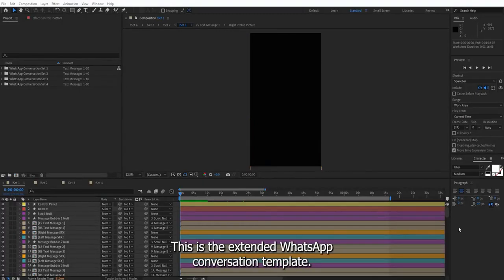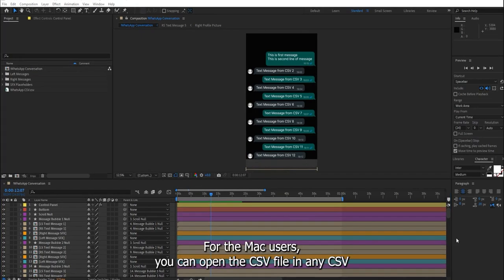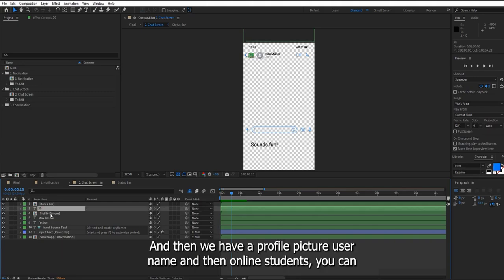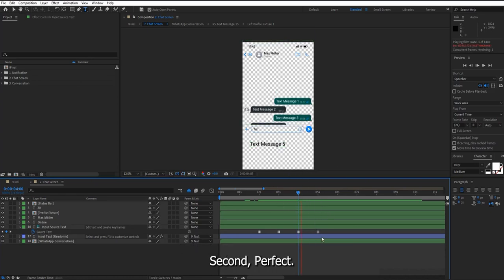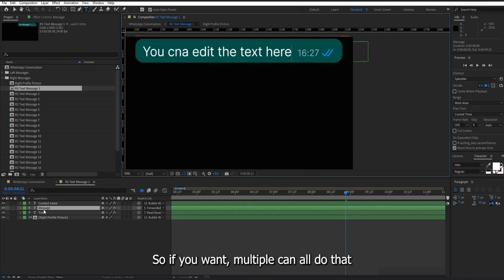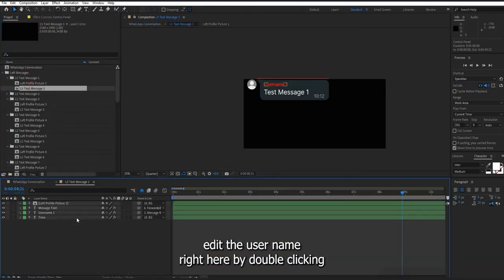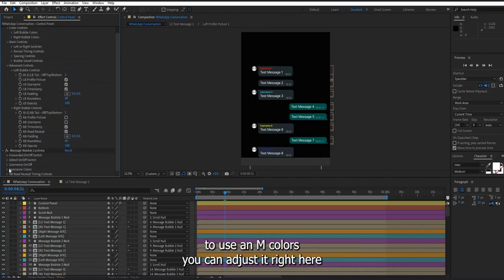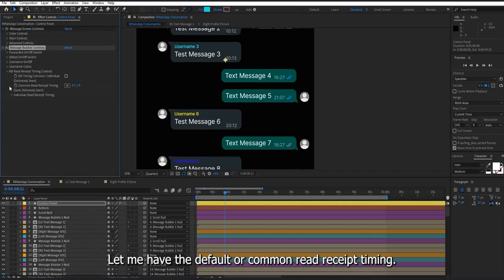WhatsApp Pro Text Message in After Effects II Ravi Solanki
WhatsApp Text Message Pro \ Creating animations for text messages has never been easier. \ \ Key Features